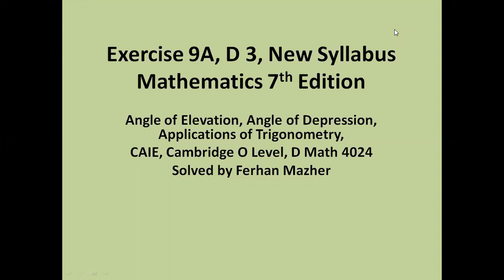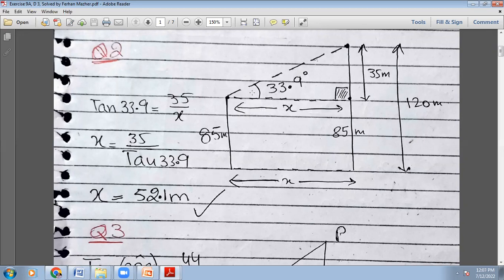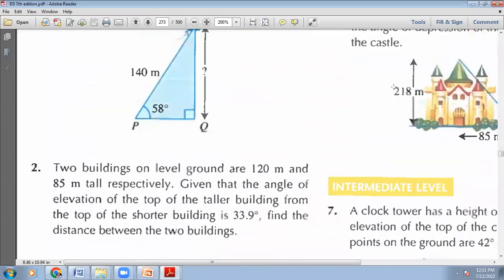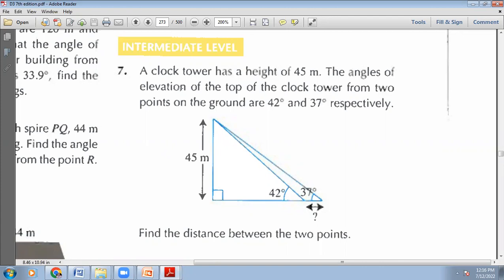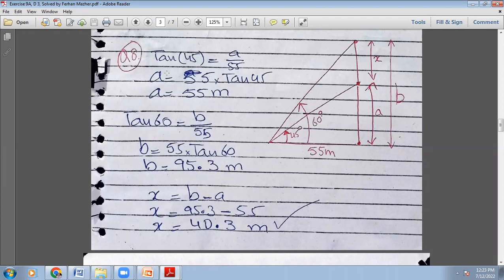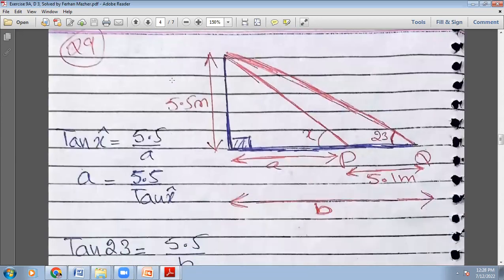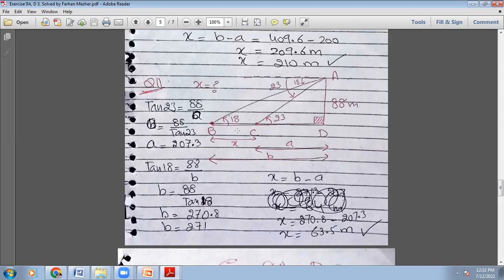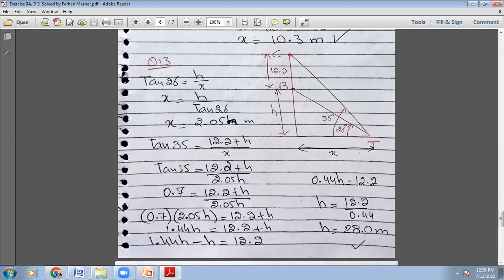Exercise 9A, D 3, New Syllabus Mathematics 7th Edition, Question 1 to 13, Solved by Ferhan Mazher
O Levels, D Math 4024, CAIE, CIE, GCSE, Cambridge O Levels Mathematics,
Angle of Elevation, Angle of Depression, Applications of Trigonometry, Exercise 9A, D 3, New Syllabus Mathematics 7th Edition,  Question 1 to Question 13, Solved by Ferhan Mazher